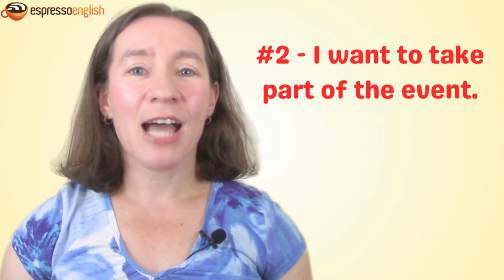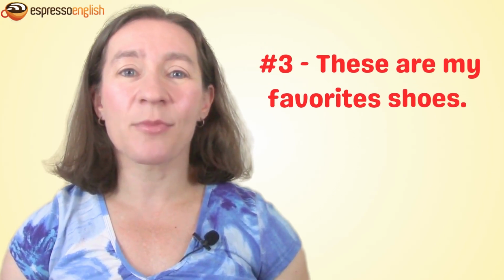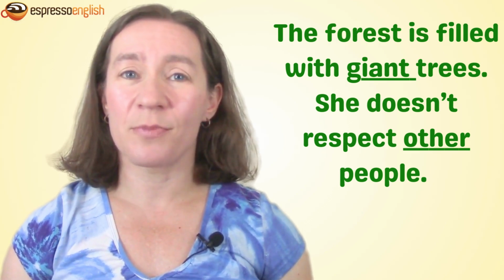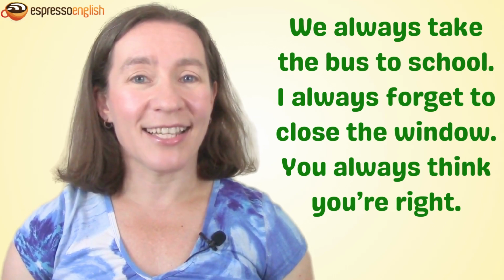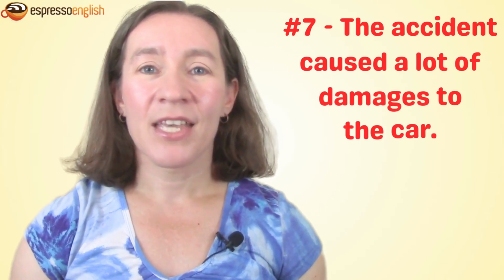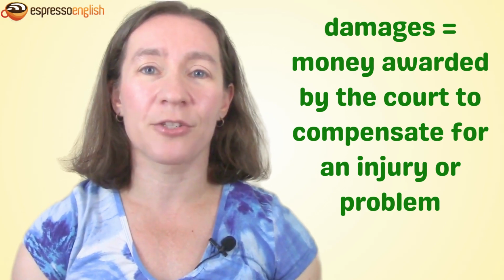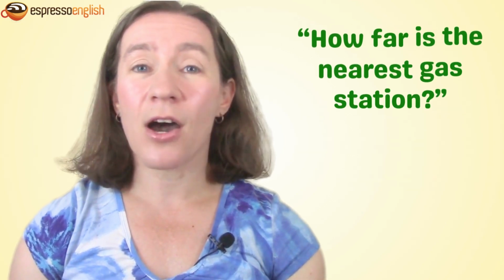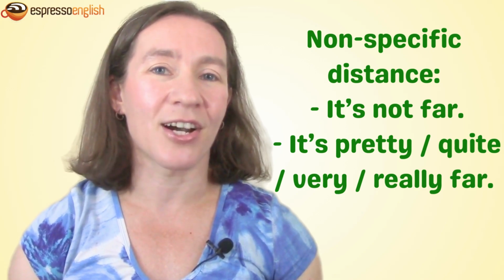Most Common English Mistakes - Do You Make Them?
Watch out for these English mistakes!
 - She don't like pizza.
 - He's more taller than me.
 - I need an information.

Hmm… something’s not right here. These sentences should be:
 - She doesn’t like pizza
 - He’s taller than me
 - I need some information

Grammar mistakes like these make it obvious you’re not a native English speaker - and correcting them makes you sound more fluent! So today let’s fix 10 of the most common grammar errors - so that you can be confident your English is correct.

There are LOTS more mistakes that non-native English speakers make, and I’ve collected 200 of them in my course all about common errors in English. We cover grammar mistakes, vocabulary mistakes, pronunciation mistakes, and much more. You can join the 200 common errors course by clicking here: